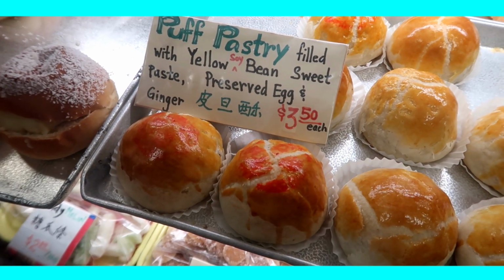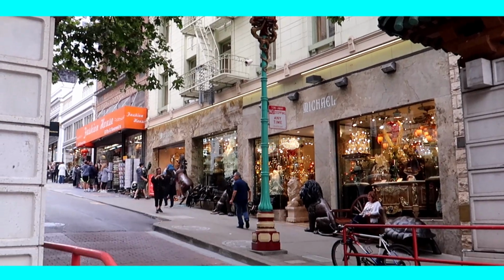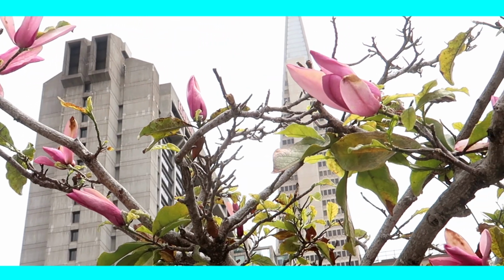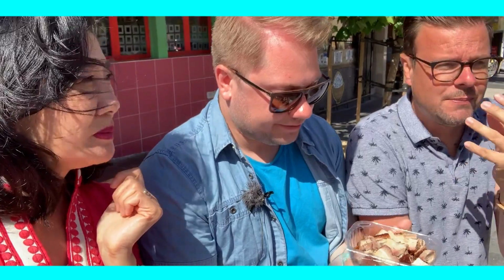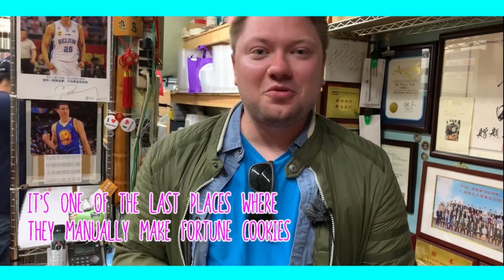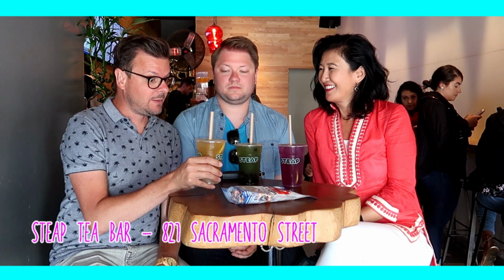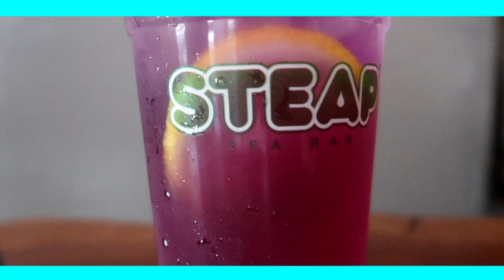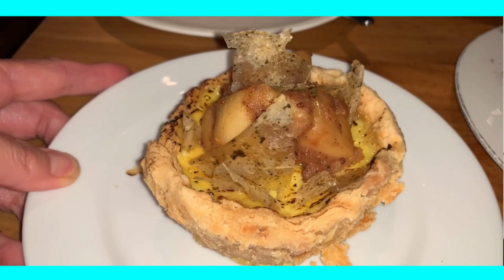San Francisco Chinatown Food Tour | Best Places to Eat & Must-Try Dishes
Want an Epic Authentic Chinatown San Francisco Food tour? This video will show you all the best Chinese Food in San Francisco. Zeene in real life showed us the Chinatown San Francisco hotspots like Hing Lung, China Live San Francisco and Good Mong Kok Bakery. And Steap Tea Bar gave us the best Boba Tea in San Francisco. And don't forget about Golden Gate Fortune Cookie Factory San Francisco in Ross Alley. We had the best San Francisco Chinatown dimsum. Looking for great San Francisco Chinatown Restaurants, watch our video and enjoy.

If you are looking for great San Francisco Asian food than we got that covered for you. We will show the best dim sum in San Francisco. The flavors where so intense and pure, we had the best time. And the prices are low, so San Francisco Cheap eats lovers enjoy this video. We will show you San Francisco cheap food. These are the top authentic dishes San Francisco Chinatown. Looking for things to do in San Francisco? This Chinatown San Francisco tour is the place to be. Enjoy the Eastern Bakery buns or the Best Dim Sum in San Francisco at Good Mong Kok Bakery. The amazing flavors of the bbq pork at Hing Lung San Francisco. And don’t forget to get some fresh handmade fortune cookies at Golden Gate Fortune Cookie Factory. Thanks so much to Zeene inreallife for showing us these hotspots. We are sure you will love all these Chinese dishes San Francisco has to offer.

Eastern Bakery - 720 Grant Avenue

Good Mong Kok Bakery - 1039 Stockton Street

Hing Lung - 1261 Stockton Street

Welcome to a new STUFR. We try to give you the best Short Travel Unique Food Reviews, therefore the name STUFR. If you love food and like to travel, then keep watching. We will travel the world and tell you where to eat and what to eat in our travel vlog and food vlog. We will show you all the trending food and travel hotspots. We are gay travel bloggers or a gay travel couple enjoying everything the world has to offer.